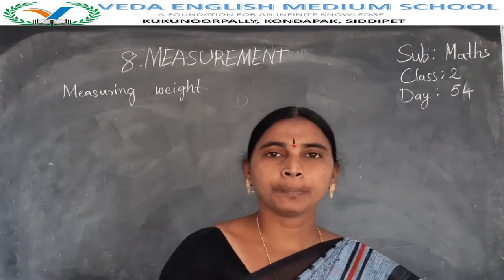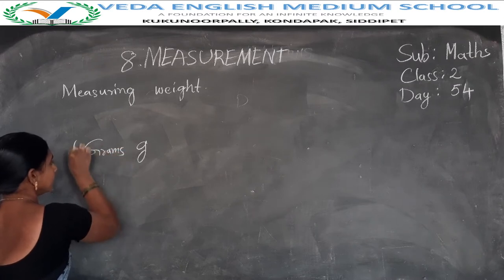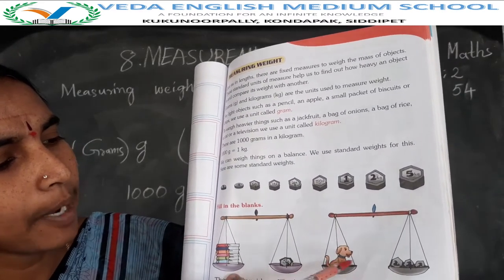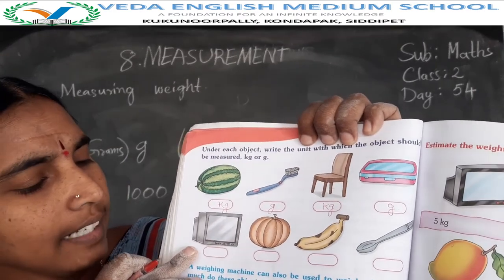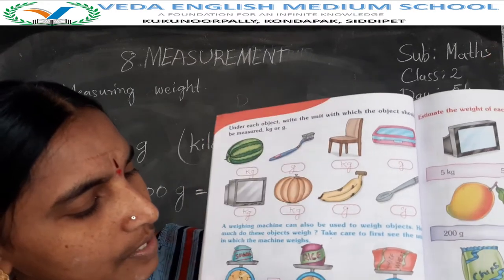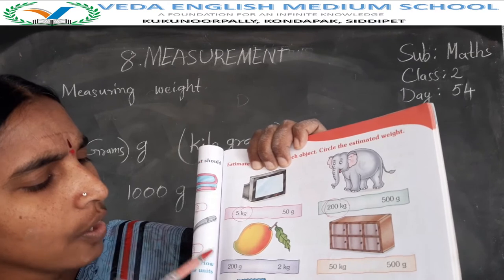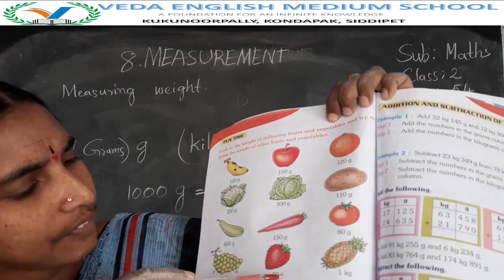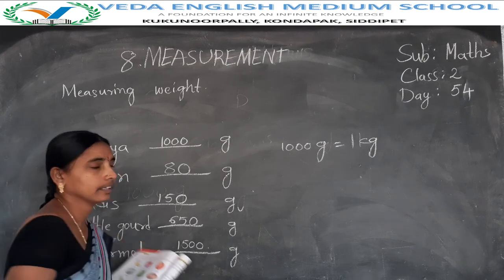2nd CLASS MATHS# (DAY 54) Chapter 8 Measurement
2nd CLASS MATHS# (DAY 54) Chapter 8 Measurement